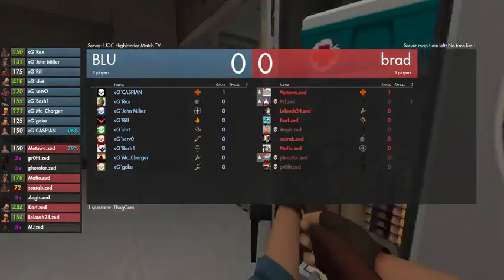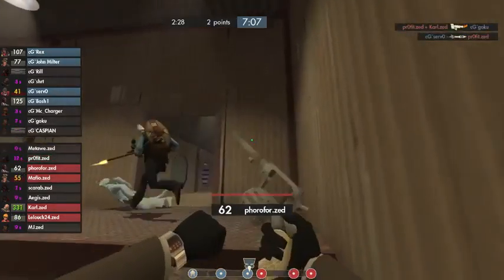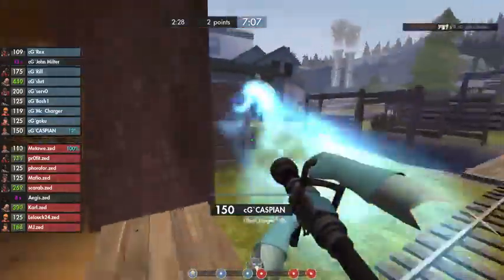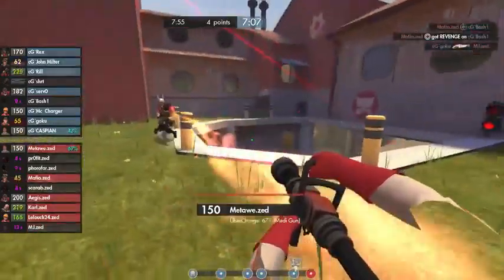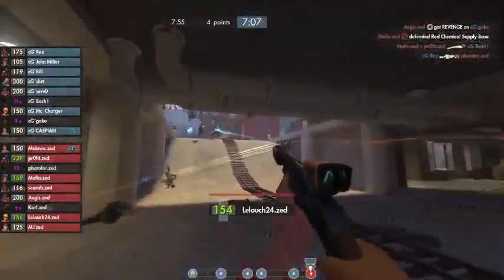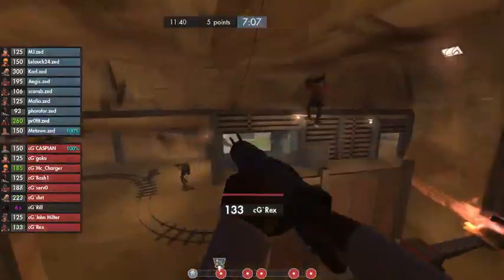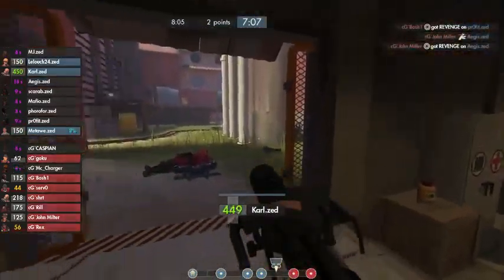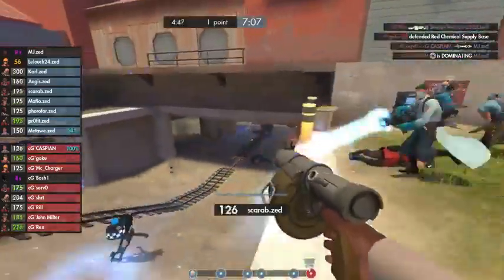eXtv Live: UGC Gold HL S11 GF - Map 2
This is the Grand Finals of UGC's Gold division, featuring Aces and the Gamers versus Cranked Gaming. Aces and the Gamers were the upper bracket winners in this double elimination playoff format so cranked gaming will have to win two bo3s to win the division.

casted by kip + brick

Production by melon.